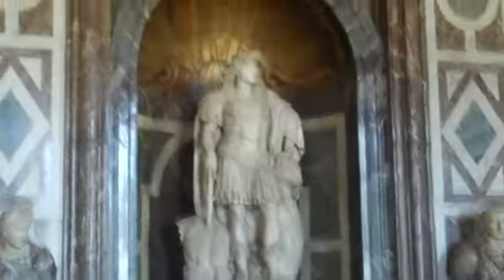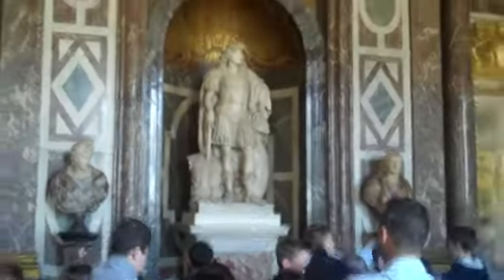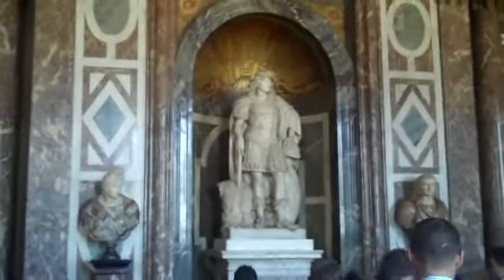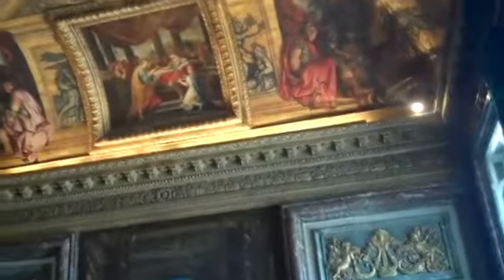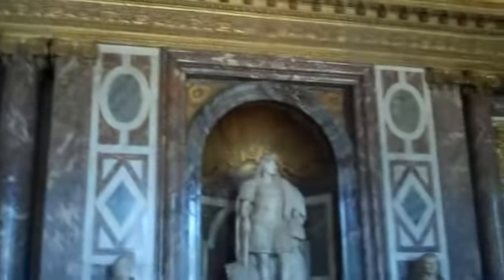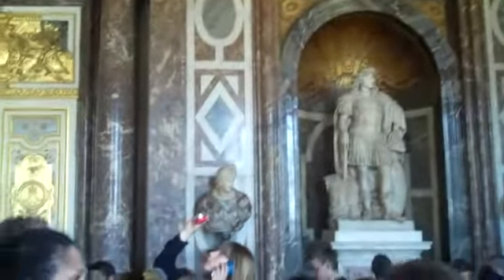4. Palace of Versailles Venus Room - Dining Room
Versailles a city renowned for its château, the Palace of Versailles, was the de facto capital of the kingdom of France for over a century